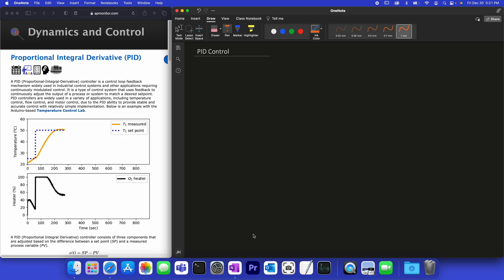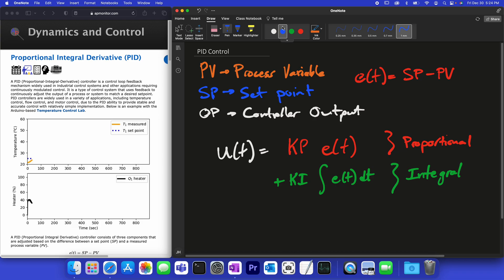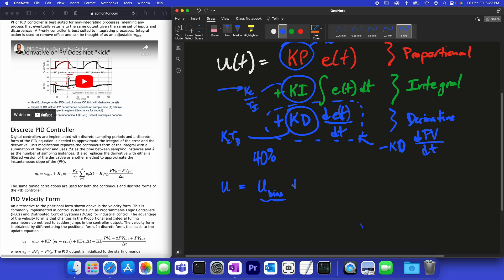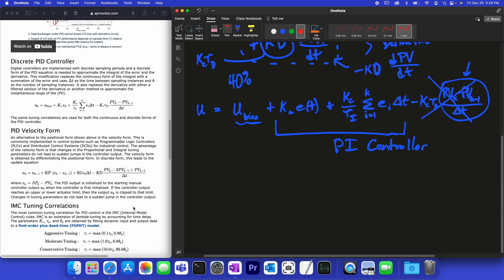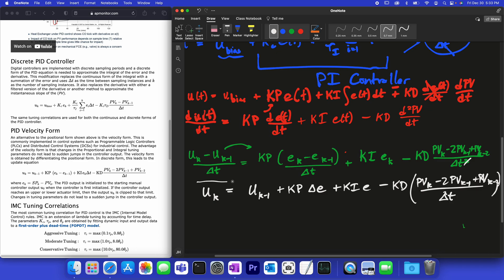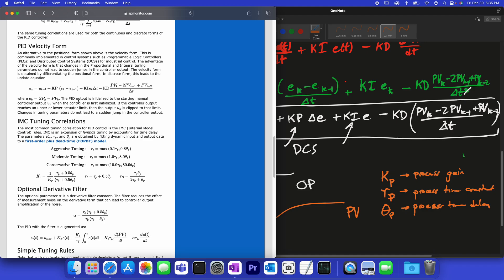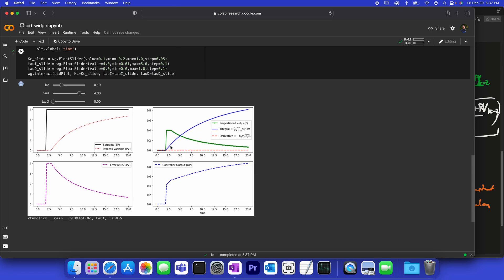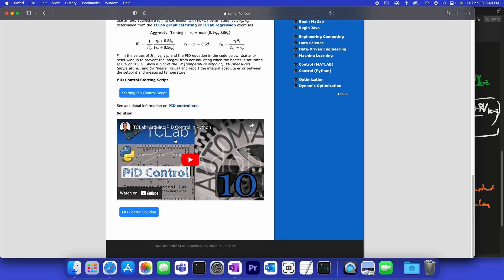PID Control Overview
A PID (Proportional-Integral-Derivative) controller is a control loop feedback mechanism widely used in industrial control systems and other applications requiring continuously modulated control. It is a type of control system that uses feedback to continuously adjust the output of a process or system to match a desired setpoint. PID controllers are widely used in a variety of applications, including temperature control, flow control, and motor control, due to the PID ability to provide stable and accurate control with relatively simple implementation.

A PID (Proportional Integral Derivative) controller consists of three components that are adjusted based on the difference between a set point (SP) and a measured process variable (PV).

The output of a PID controller (u(t)) is calculated using the sum of the Proportional, Integral, and Derivative terms where KP, KI, and KD are constants that can be adjusted to fine-tune the performance of the controller.

Proportional (P) control: This component adjusts the output of the process based on the current error between the setpoint and the process variable (PV). The larger the error, the larger the correction applied.

Integral (I) control: This component adjusts the output based on the accumulated error over time. It helps eliminate steady-state error and can improve the stability of the control system.

Derivative (D) control: This component adjusts the output based on the rate of change of the error. It helps to dampen oscillations and improve the stability of the control system but is often omitted because PI control is sufficient. The derivative term can amplify measurement noise (random fluctuations) and cause excessive output changes. Filters are important to get a better estimate of the process variable rate of change.

The derivative of the error is substituted with the derivative of the Process Variable (PV) to avoid derivative kick when there is a setpoint change. The value of the controller output is transferred as the system input. The KP, KI, and KD parameters can also be written in terms of controller gain, integral reset time, and derivative time constant.

for additional course material.